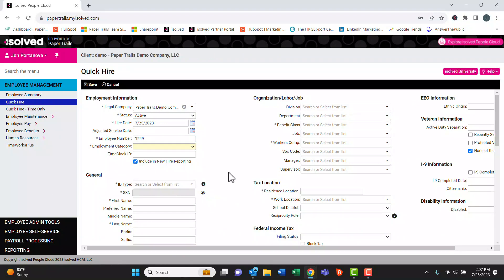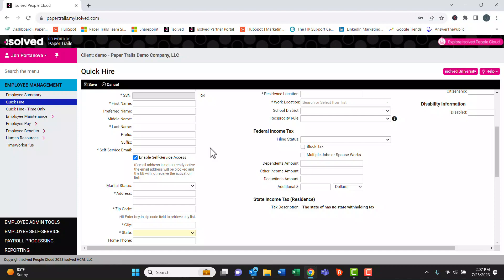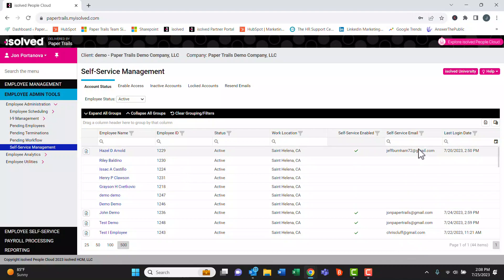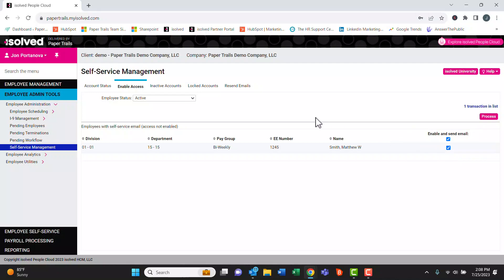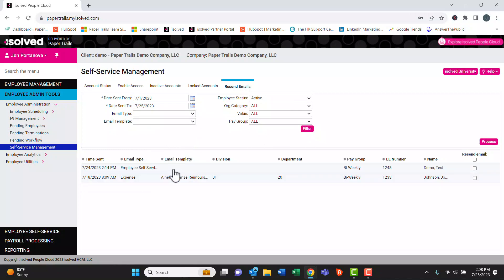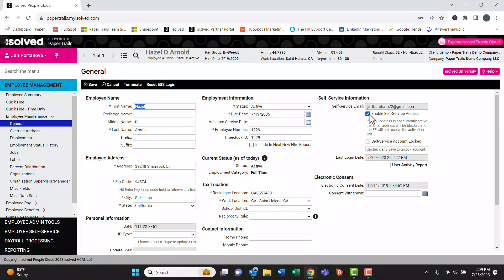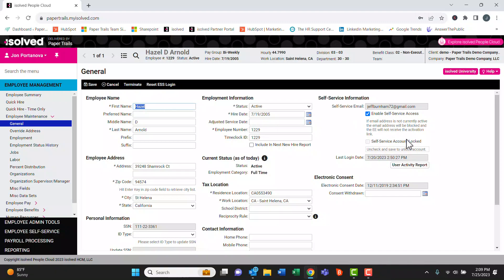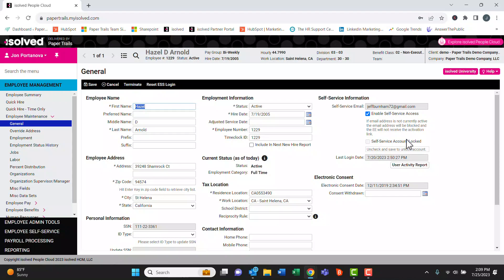isolved Tutorial - Self-service Management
In this video, we will look at how admins can setup and troubleshoot employee self-service in isolved.